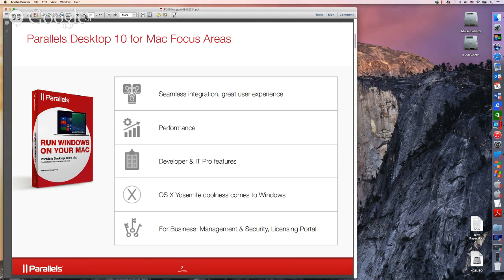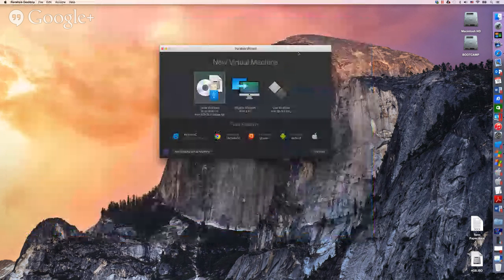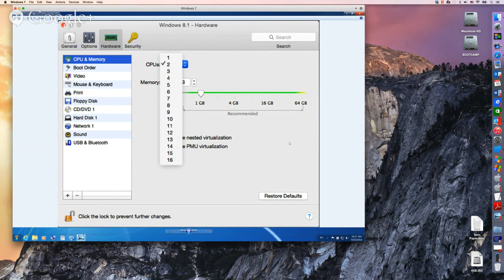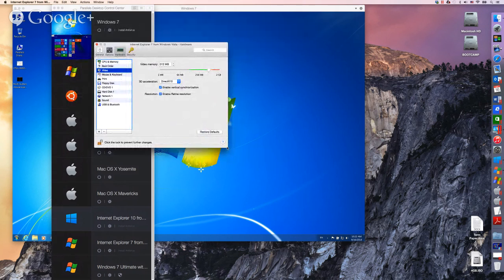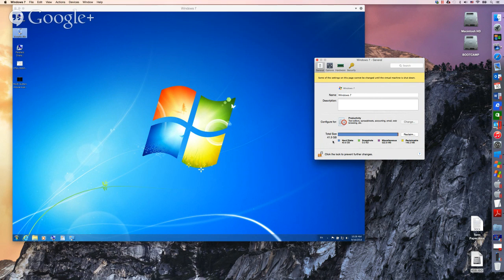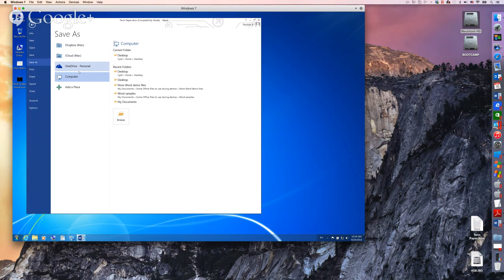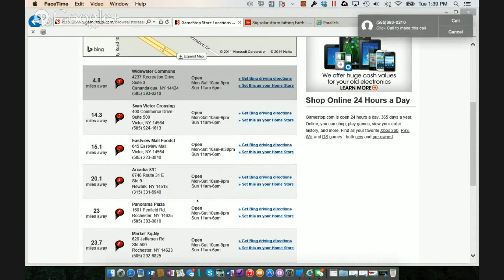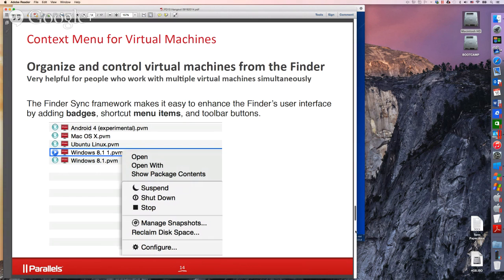Introducing Parallels Desktop 10 for Mac